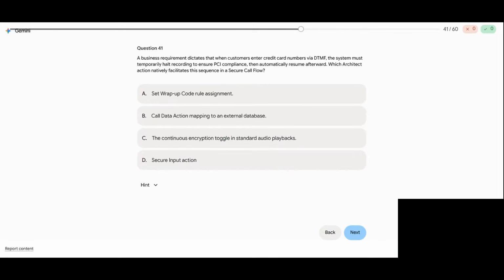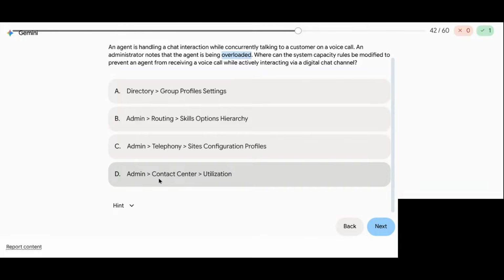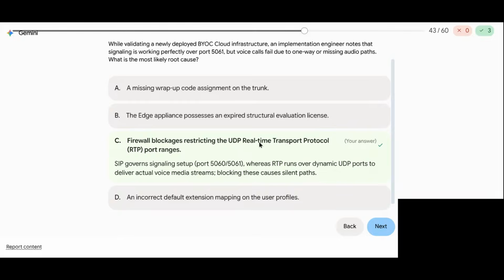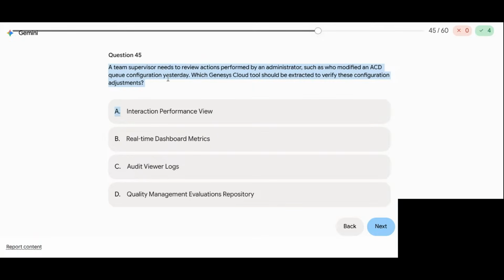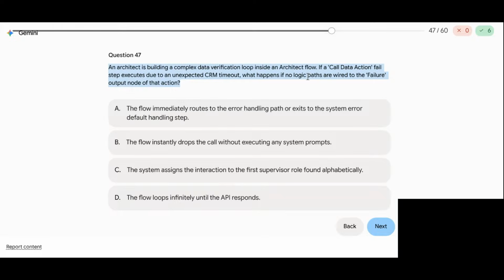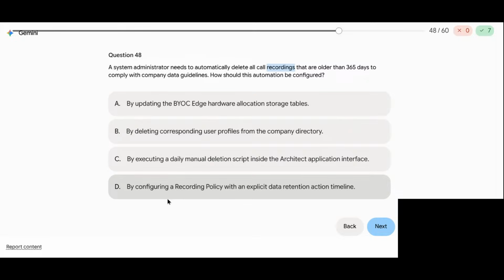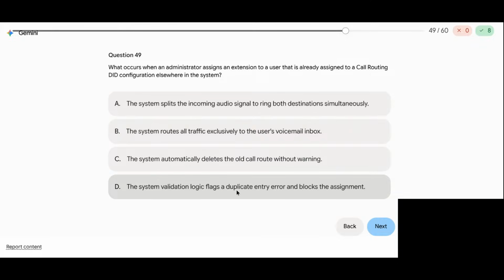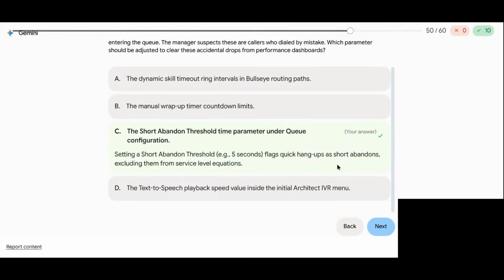Genesys Cloud CX Certified Professional (GCP-GCX) Questions and Answers - Part 5 (41-50)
Genesys Cloud CX Certified Professional (GCP-GCX)

For Genesys Cloud Architect Role, I have structured an intensive 2-weeks training schedule. This plan follows a logical progression from core administration to advanced flow logic, designed for 1-hour daily sessions.

Training Schedule: Genesys Cloud Architect End-to-End

Week 1: Foundations & User Management
Focus: Setting up the environment and organizational structure.
Day Topic Key Concepts
1 Intro & Navigation Admin UI, Architect Home, and searching for resources.
2 Users & Skills Creating users, assigning Roles, and configuring ACD Skills.
3 Divisions & Security Creating Divisions for granular access control and resource grouping.
4 Queue Configuration Routing methods (Bullseye, Standard, Predictive), wrap-up codes, and membership.
5 Edge & Telephony Basics Brief on Sites, Trunks, and phone configuration (prerequisite for Architect).

Week 1: Architect Basics & Inbound Flows
Focus: Designing the caller journey and basic IVR logic.
6 Intro to Architect Inbound Call Flow structure, default settings, and versioning.
7 Prompts & Menus System vs. User Prompts, multi-language support (TTS vs. Audio).
8 Flow Dependencies Using the Dependency Search tool to track resources across flows.
9 Basic Flow Dev Implementing "Transfer to ACD," "Transfer to User," and "Play Audio."
10 Simple Decision Trees Using "Decision" and "Switch" actions to route based on basic logic.

Week 2: Advanced Development & Integration
Focus: Dynamic routing, external data, and automation.
11 Variables & Expressions String, Integer, and Boolean variables; using the Expression Builder.
12 Data Actions (The Core) Configuring Web Services integrations and calling external APIs.
13 Advanced Flow Dev Integrating Data Actions into flows to fetch customer data or verify IDs.
14 Script Development Creating agent-facing Scripts with input fields and dynamic data.
15 Workflow & Triggers Using Workflows triggered by events (e.g., conversation start/end).

Week 2: Mastery, Reporting & Best Practices
Focus: Monitoring performance and enterprise-grade troubleshooting.
16 Complex Flows Building "Reusable Tasks" and "Jump to Menu" for scalable designs.
17 Dashboards & Metrics Creating custom Dashboards; understanding Real-time vs. Historical data.
18 Error Handling Creating "Failure Paths" and managing Data Action timeouts.
19 Testing & Debugging Using the Architect Debugger and Call Logs to trace flow issues.
20 Final Project/Review End-to-end scenario: Create a user - Skill - Queue - Flow with Data Action.

Strategic Tips for Students
 • The "Rule of Dependencies": Always check the "View Dependencies" tab before deleting any resource.
 • Division Control: Remember that a Flow in Division A cannot see a Queue in Division B unless permissions are specifically set.
 • Data Action Guardrails: Always set a default value in Architect if a Data Action fails, to prevent the "I'm sorry, an error occurred" message.

Please send request for "in person training" FOR FULL COURSE WITH HANDS-ON EXPERIENCE when you are interested.!